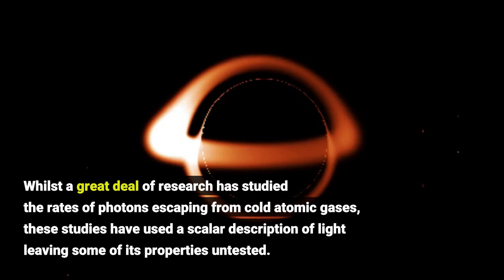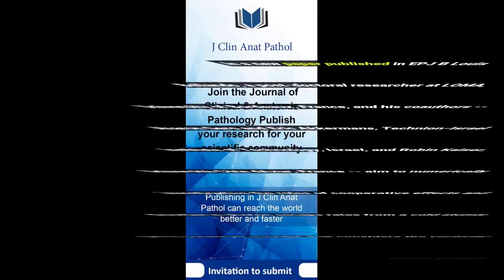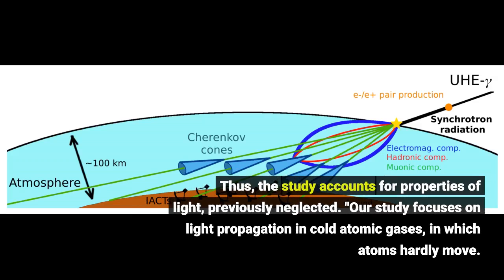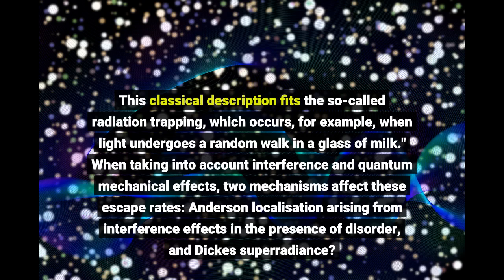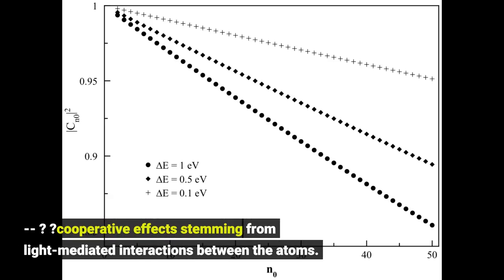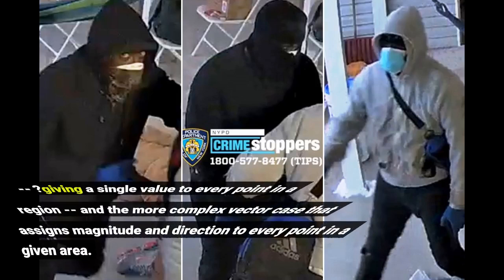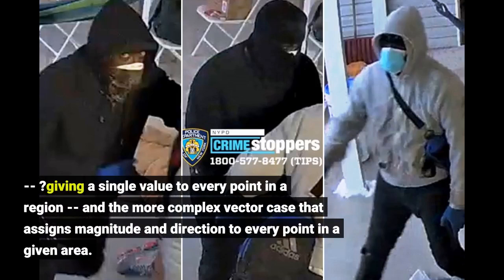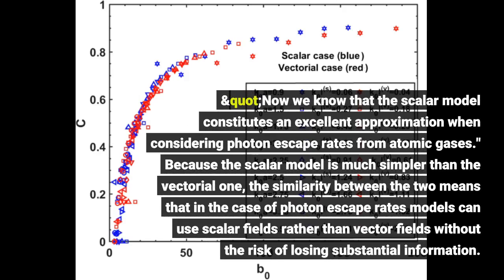Considering disorder and cooperative effects in photon escape rates from atomic gases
Considering disorder and cooperative effects in photon escape rates from atomic gases - Information for all latest updates Science and Technology

Whilst a great deal of research has studied the rates of photons escaping from cold atomic gases, these studies have used a scalar description of light leaving some of its properties untested. In a new paper published in EPJ B Louis Bellando, a post-doctoral researcher at LOMA, University of Bordeaux, France, and his coauthors -- Aharon Gero and Eric Akkermans, Technion-Israel Institute of Technology, Israel, and Robin Kaiser, Université Côte d'Azur, France -- aim to numerically investigative the roles of cooperative effects and disorder in photon escape rates from a cold atomic gas to construct a model that considers the vectorial nature of light. Thus, the study accounts for properties of light, previously neglected. "Our study focuses on light propagation in cold atomic gases, in which atoms hardly move. On their way out of the gas, photons undergo multiple scattering by the atoms," Bellando says. "Roughly speaking, the greater the number of these scattering events? -- ?the longer it takes the photons to leave the gas, and thus the smaller their escape rates. This classical description fits the so-called radiation trapping, which occurs, for example, when light undergoes a random walk in a glass of milk."
When taking into account interference and quantum mechanical effects, two mechanisms affect these escape rates: Anderson localisation arising from interference effects in the presence of disorder, and Dicke's superradiance? -- ??cooperative effects stemming from light-mediated interactions between the atoms.
Numerically studying photon escape rates from a three-dimensional cloud of cold atoms allowed the team to consider if there were any marked differences between the behaviour in the simple scalar case? -- ?giving a single value to every point in a region -- and the more complex vector case that assigns magnitude and direction to every point in a given area.
One of the biggest surprises encountered by the researchers as they collected their results was how well vector field observations agreed with scalar field tests. "Surprisingly, we found no significant difference between the scalar and vectorial models, and in both cases, the dominant mechanism was cooperativity," says Bellando. "Now we know that the scalar model constitutes an excellent approximation when considering photon escape rates from atomic gases."
Because the scalar model is much simpler than the vectorial one, the similarity between the two means that in the case of photon escape rates models can use scalar fields rather than vector fields without the risk of losing substantial information.
"Light-matter interaction is an exciting field of research, both theoretically and experimentally," Bellando concludes. "Advances in this area may have a significant impact on other emerging fields, such as quantum computing." Story Source: Materials provided by Springer . Note: Content may be edited for style and length.